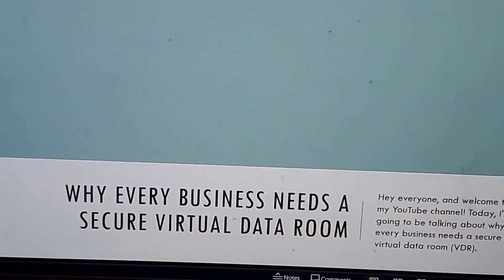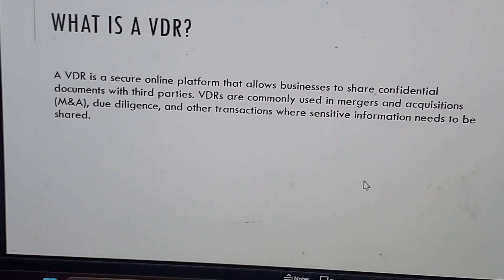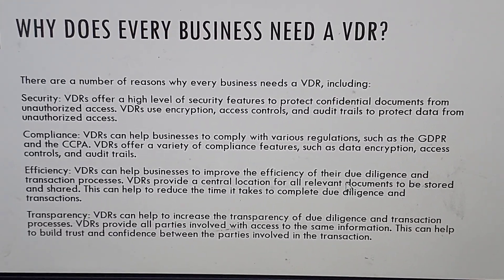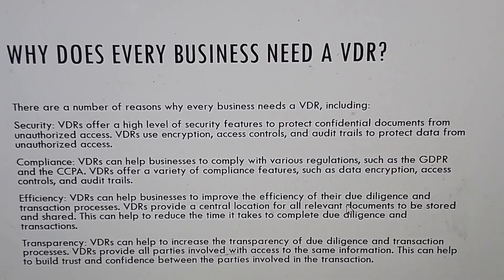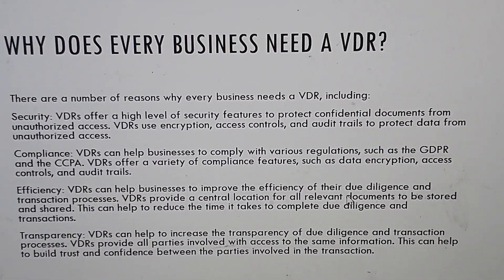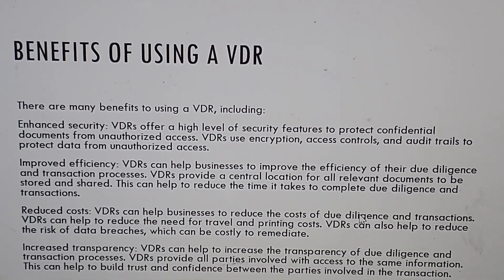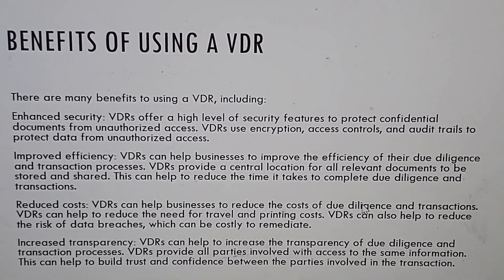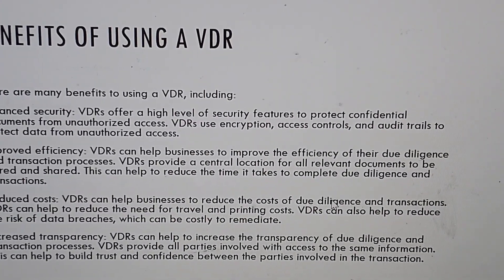Why Every Business Needs a Secure Virtual Data Room